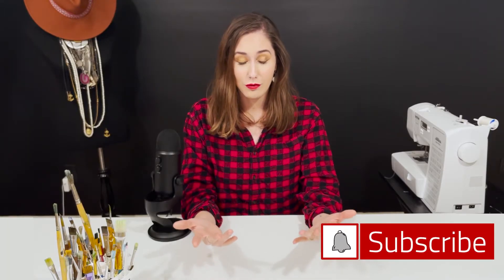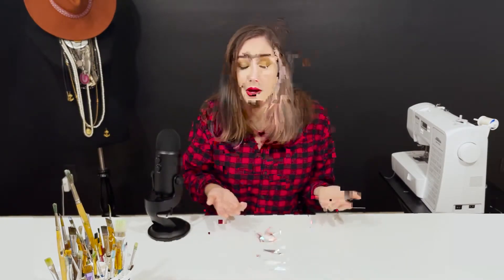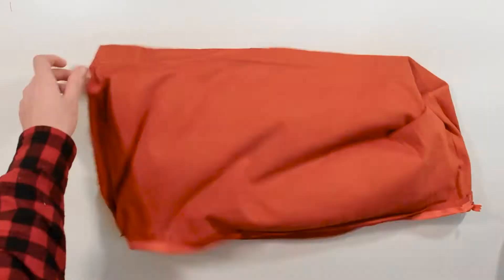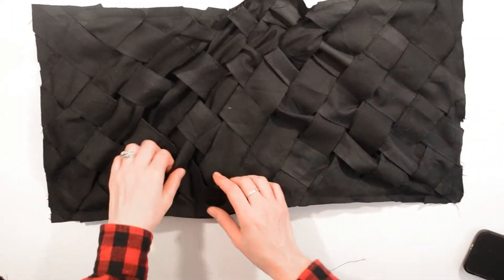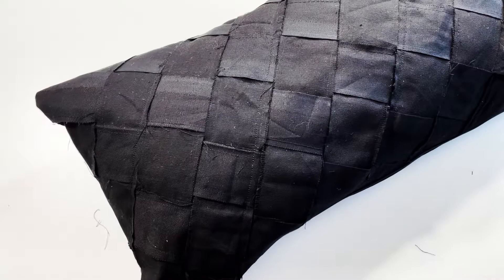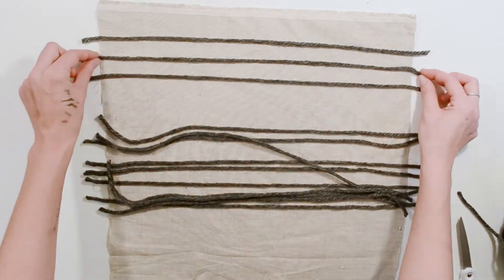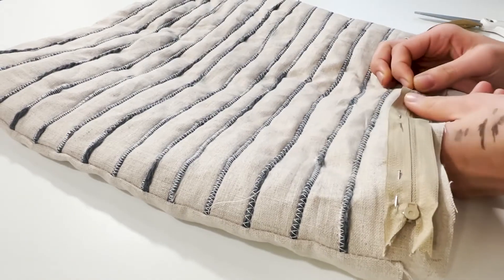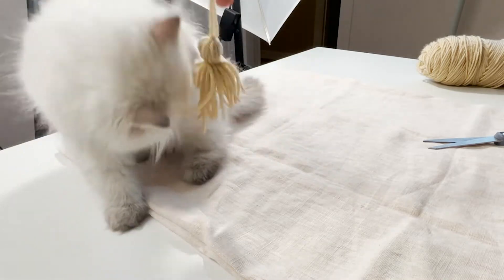PILLOW MAKEOVER| Recreating High End Pillows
Hey guys this week I worked on the first of many house decor videos that I have planned. I have some old pillows that I've just collect and kept over the year. Since none of them work in my house at all I though this was a perfect opportunity to make some new pillow covers. This is a really great way to make existing pillows you already have fit better with the style you have or want to have. This is also a great way to save a little $$$ instead of going out a buy all new pillows. Who doesn't love to save a little bit a money when it comes to buy pillows. I don't know about you but every pillow I seem to pick up is always super duper expensive. In this video I specifically try and remake some higher end looking pillow covers. I did a good amount of research looks all over the internet and use some expensive pillows as my inspiration for all the pillow covers I made.